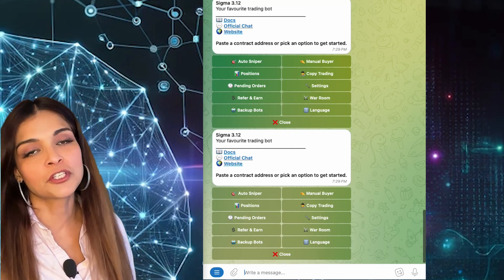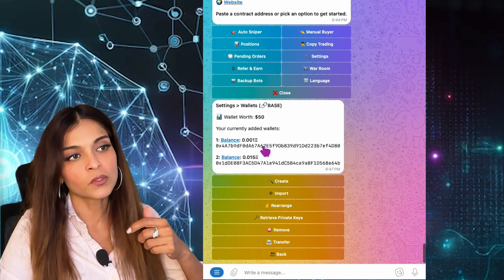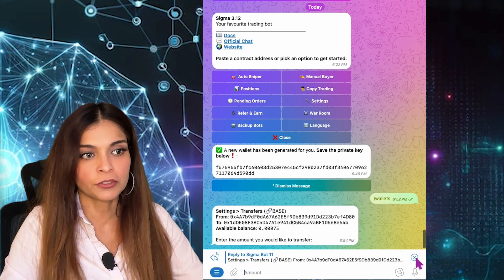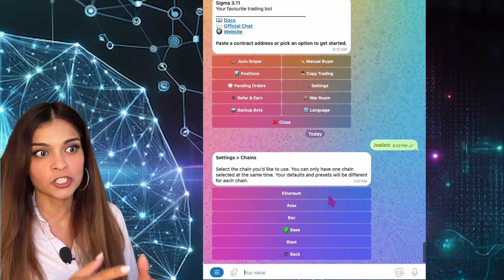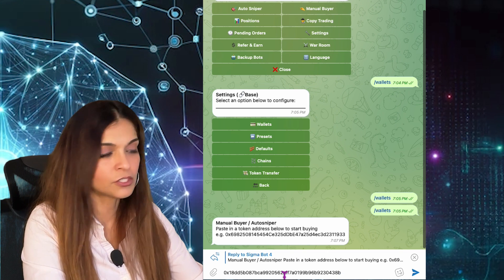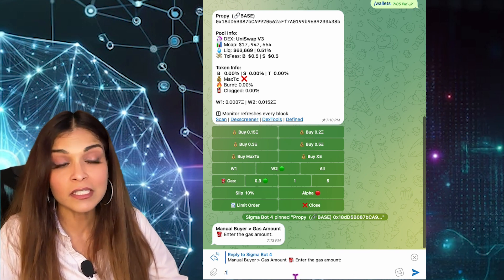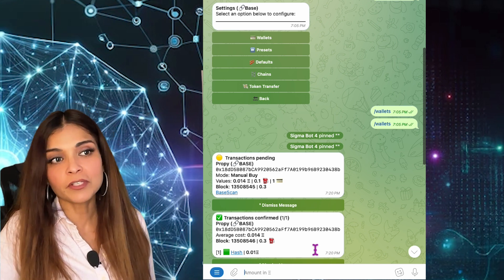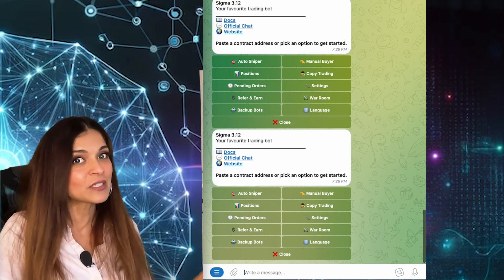How to Buy & Sell Crypto with Sigma Telegram Bot [Part I]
In this channel we get into the nitty gritty of blockchain and cryptocurrency. Unpacking everything from the basics of Bitcoin and Ethereum to the complexities of altcoins and crypto trading. So if you want to know things work, from crypto mining to what NFTs and DeFi are all about, well, you’re in the right place! From how smart contracts function and why crypto wallets are essential for any trader. Technology is constantly evolving, and so is the way we exchange and invest in digital currencies. We’re here to break down ICOs, tokenomics, and the latest crypto news to keep you ahead in the game. Security is key in the crypto world, so we’ll discuss the latest regulations and security measures you need to know. Some of the influencers we learn from are Mario Nawfal @web3-tv, Crypto Banter @CryptoBanterGroup, and Coin Bureau @CoinBureau, Altcoin Daily @AltcoinDaily, Ivan on Tech @IvanOnTech, Benjamin Cowen @intothecryptoverse, Lady Of Crypto @LadyOfCrypto, CryptoWendyO @CryptoWendyO and many many more. We also strive to bring you insights and content that are at the forefront of crypto innovation, but if you don’t see something here, check them out. Join us as we analyze crypto investments, trends, and educational topics to help you make informed decisions. We’re also getting into the nitty-gritty of blockchain solutions, cryptography, and how new technologies like Ethereum2 and Layer2 are reshaping our digital future. Whether you’re looking to buff up your crypto portfolio or just starting out, we’ve got tips on managing crypto scalability, avoiding common hacks, and understanding crypto taxation. Plus, we’re diving into how stablecoins and Web3 are paving the way to the metaverse. Stick around for a fun and informative ride through the crypto universe, complete with crypto memes and all.

Always do your own research and consult with a professional financial advisor before making any investment decisions. Trading and investing involve significant risk, and you should be aware of those risks before engaging in any trading activities. Past performance is not indicative of future results.
👉 By watching this video, you agree that I am not responsible for any financial losses you may incur.